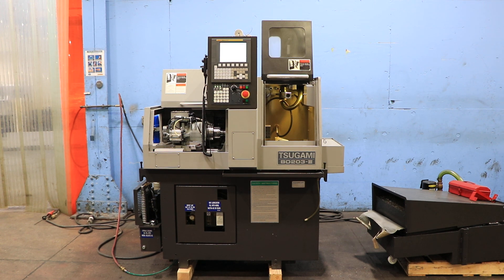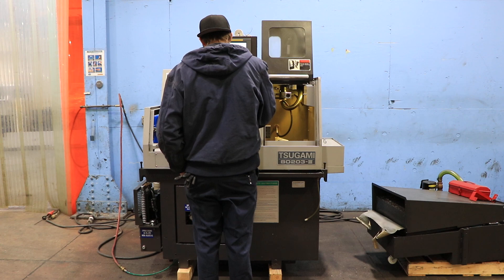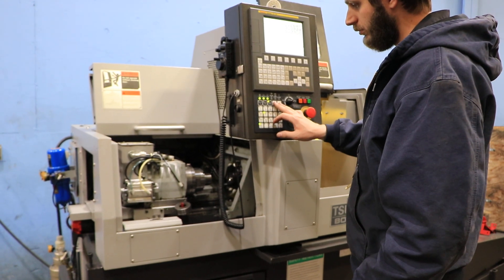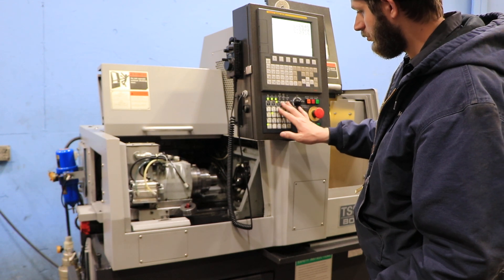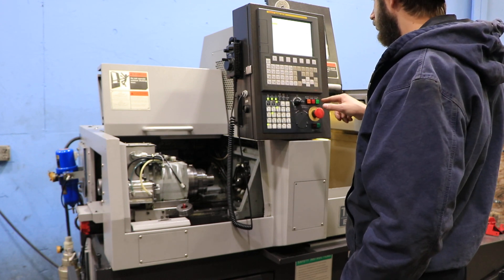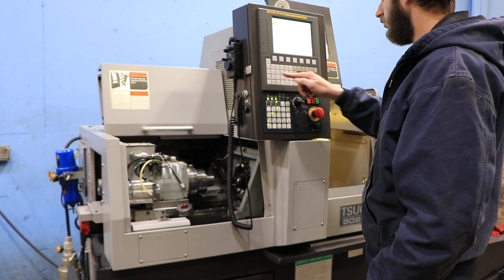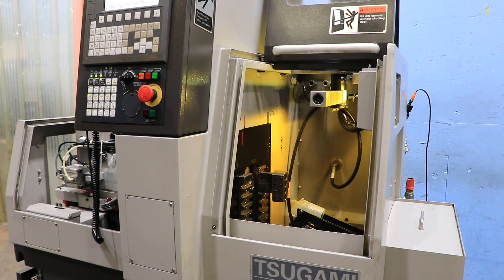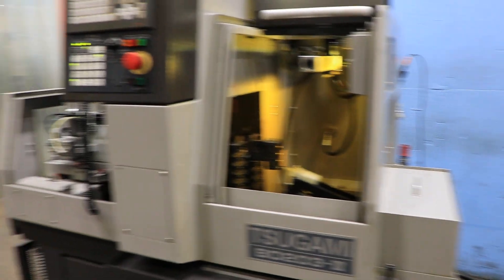Tsugami B0203-III CNC SWISS TYPE MULTI-AXIS LATHE